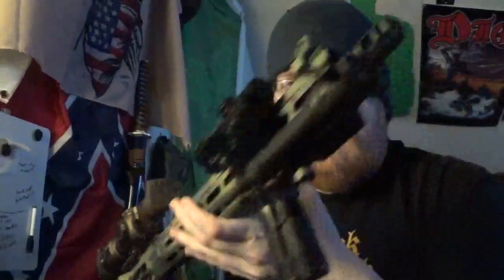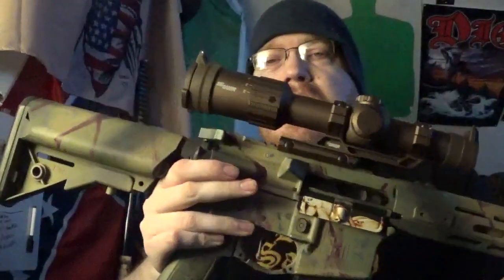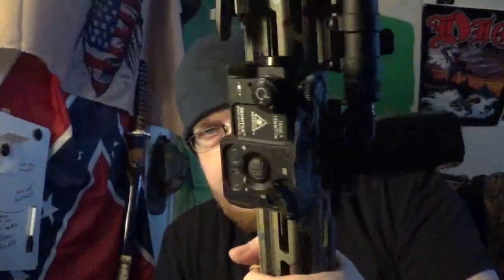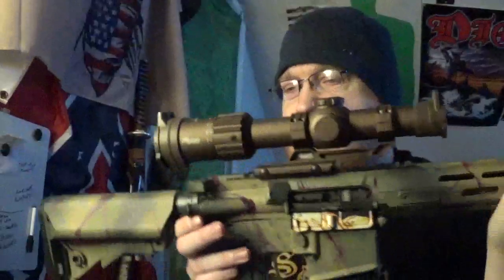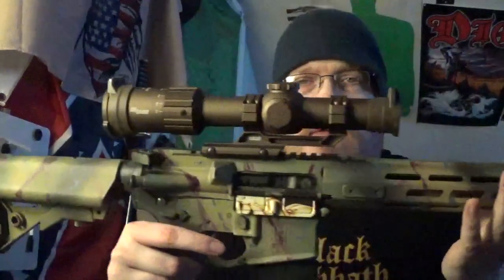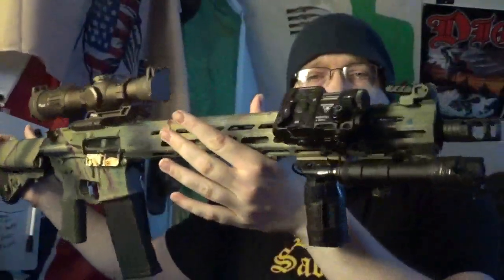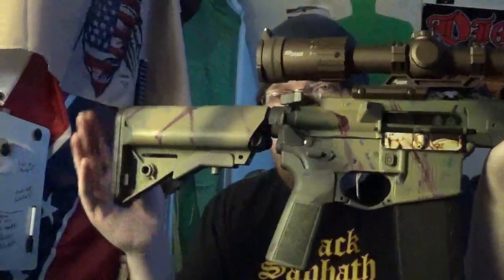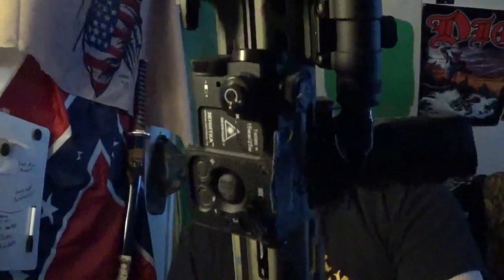Green Perst 4 Issues!